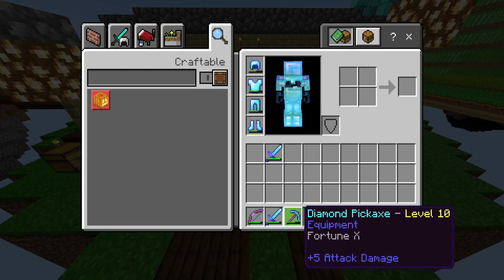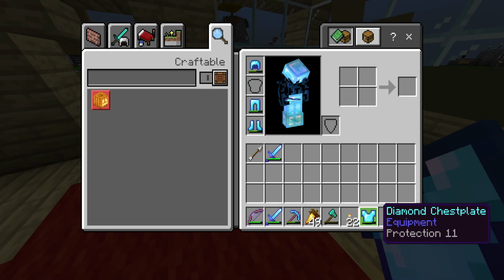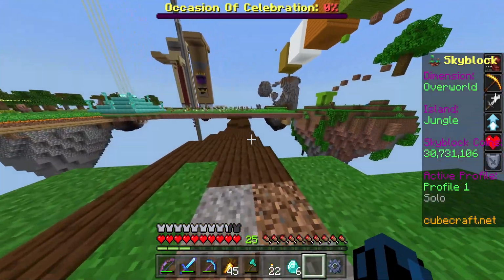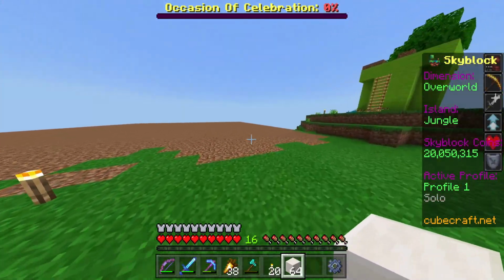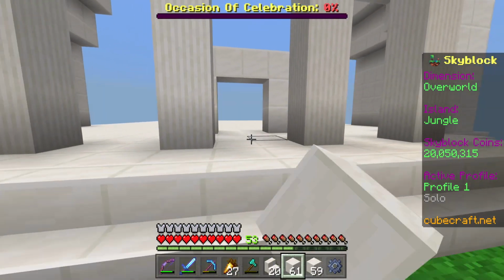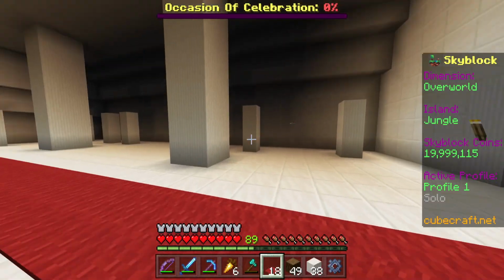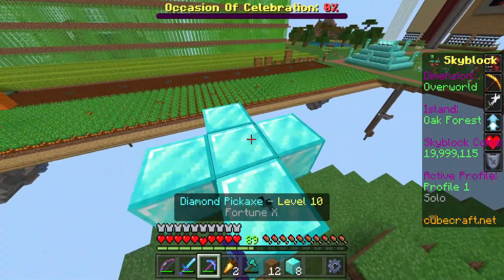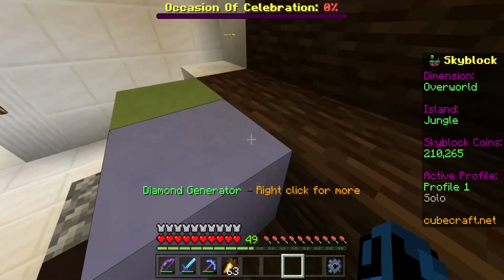Building a Museum! Cubecraft Skyblock Ep. 54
Today we build a museum to store every single item and block in Cubecraft Skyblock!